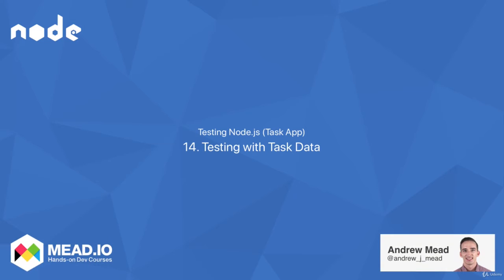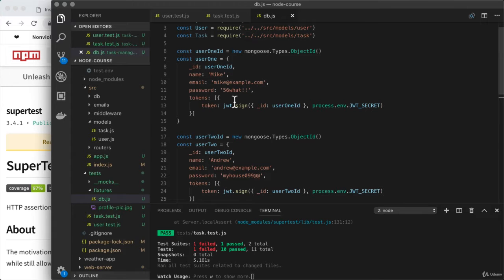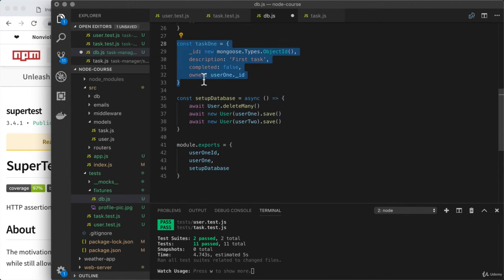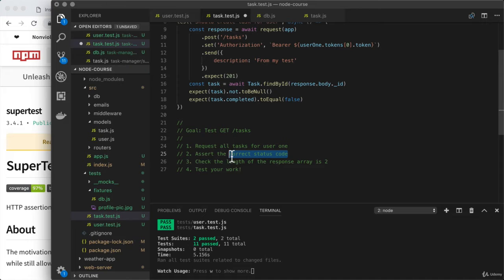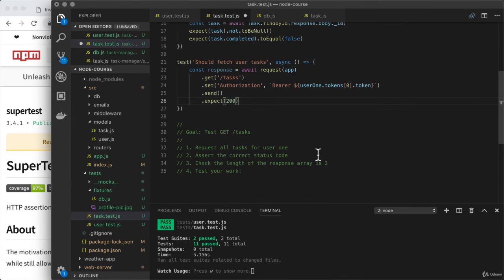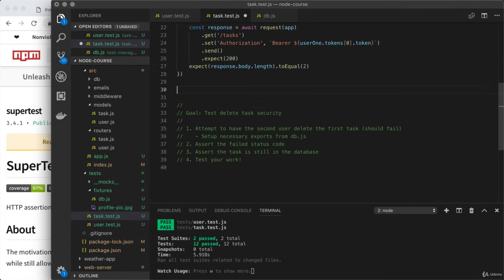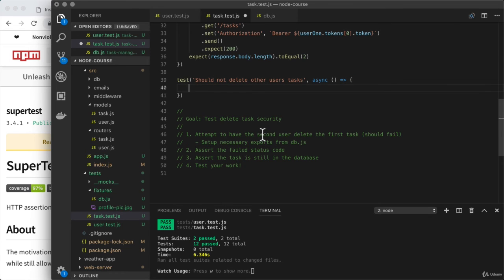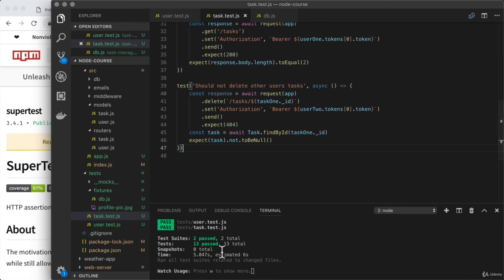Testing with Task Data [The Complete Node.js Developer Course (3rd Edition) 2021]